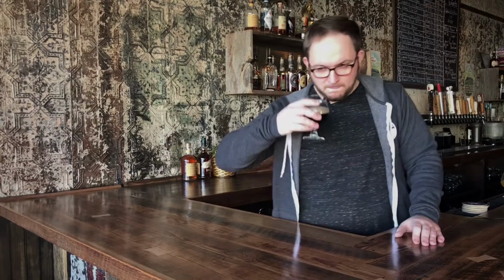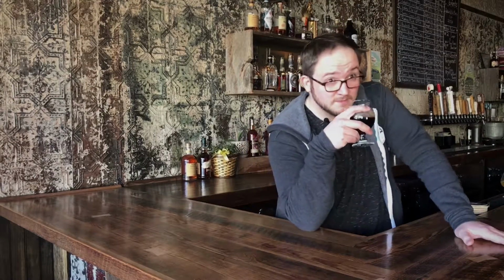Newburgh Brown Ale - Just Tapped Tasting - Episode 94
Tasting Newburgh Brown Ale that we just tapped. In this episode we talk about the brewery that makes the beer, the style, and go through some tasting notes.

Brewers notes: Newburgh Brown Ale Brown Ale · 4.2% ABV The flavor is dominated by malty sweetness and gentle hints of chocolate and toffee. Our version of a London Style Brown Ale. In the south of England, they prefer their brown ale maltier and lower in alcohol. Here in Newburgh, we tend to agree. Verging on black, this beer pours with a light tan head and beautiful ruby highlights in the glass. A nice and sessionable 4.2% alcohol content and medium to light body begs for an evening by the fire at your local pub.

The Wilky Is a Beer Bar In Brooklyn NY. We have 18 constantly rotating taps of craft beer. All of our draught beers are american made.